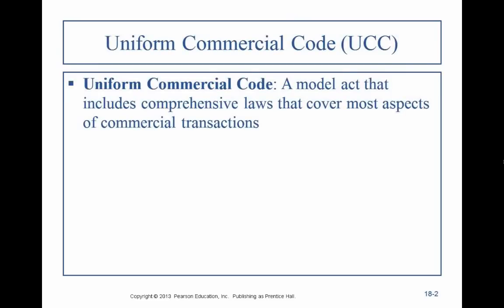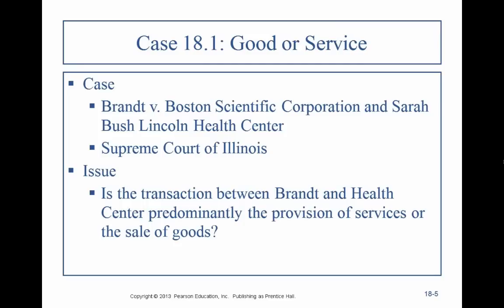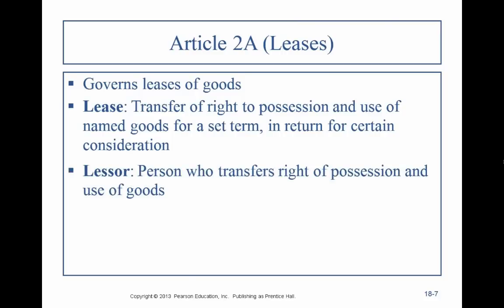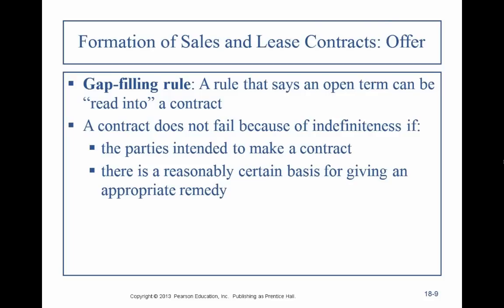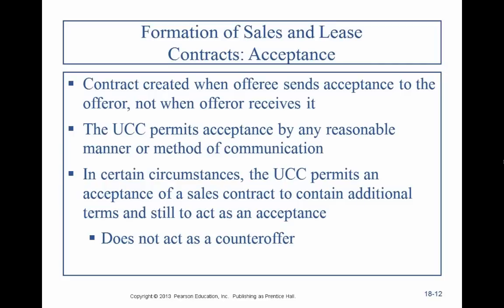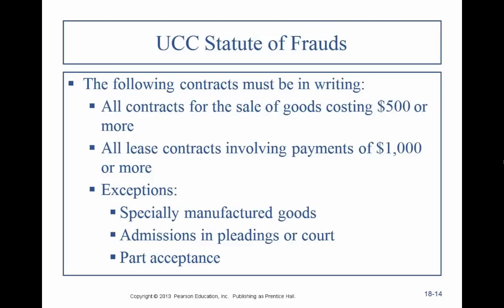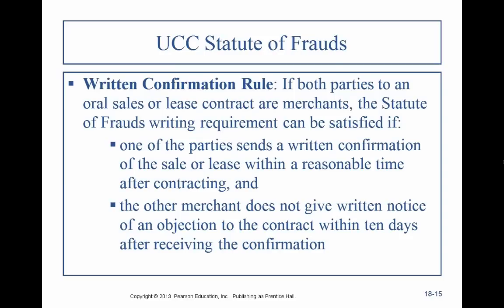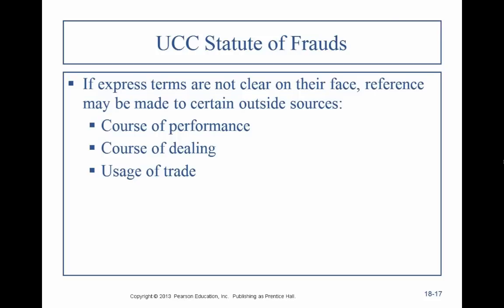Business Law II - Formation of Sales and Lease Contracts - L1- Professor Sharma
Business Law II
Professor Sharma
Lecture #1, Chapter 18
Chapter 18: Formation of Sales and Lease Contracts

Time Stamps:

2:26 Uniform Commercial Code (UCC)

3:02 Article 2 (Sales)

11:36 Case 18.1: Good or Service

21:45 Article 2A (Leases)

26:16 Exhibit 18.3: Finance Lease

29:11 Formation of Sales and Lease Contracts: Offer

41:41 Formation of Sales and Lease Contracts: Acceptance

51:18 UCC Statute of Frauds

Summary of Lecture:

The Uniform Commercial Code is a model act that includes comprehensive laws that cover most aspects of commercial transactions. Article 2 (Sales) governs the sale of goods. Sale is the passing of title from a seller to a buyer for a price, and goods are tangible things that are movable at the time of their identification to a contract. Money and tangible items are not considered tangible goods. Mixed sale is a sale that involves the provision of a service and a good in the same transaction. A merchant is one who deals in the goods of the kind involved in the transaction, or by his or her occupation holds himself or herself out as having knowledge or skill peculiar to the goods involved in the transaction.

Article 2A (Leases) governs leases of goods. A lease is a transfer of right to possession and use of named goods for a set term, in return for certain consideration. A lessor is a person who transfers right of possession and use of goods. A lessee is a person who acquires right to possession and use of goods. The gap-filling-rule is a rule that says an open term can be "read into" a contract. A contract does not fail because of indefiniteness if the parties intended to make a contract and there is a reasonably certain basis for giving an appropriate remedy. The open terms under the formation of sales and lease contracts includes price, payment, delivery, time, and assortment. Consideration is required for the formation of sales and lease contracts. Under the UCC, modifications to sales and lease contracts require no consideration which is different from common law rule.

The UCC permits acceptance by any reasonable manner or method of communication. In certain circumstances, the UCC permits an acceptance of a sales contract to contain additional terms and still to act as an acceptance. Accommodation shipment is shipment that is offered to the buyer as substitution for the originally ordered goods when they are not available. The accommodation is a counteroffer from the seller to the buyer. The buyer is free either to accept or to reject the counteroffer. Under the UCC Statute of Frauds, the following must be in writing: all contracts for the sale of goods costing $500 or more, all lease contracts involving payments of $1,000 or more, and the exceptions are specially manufactured goods, admissions in pleadings or court, and part acceptance.